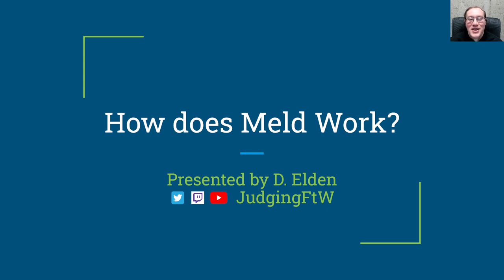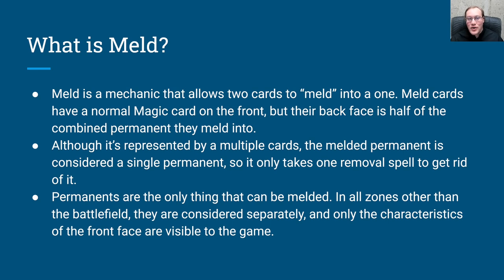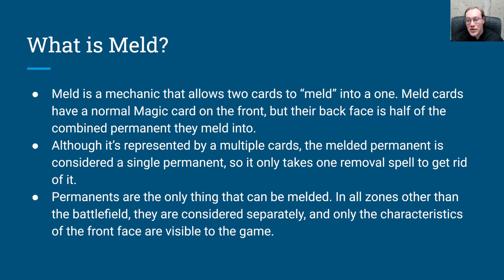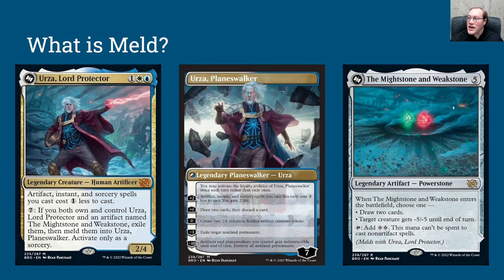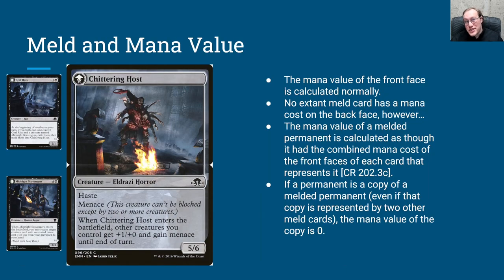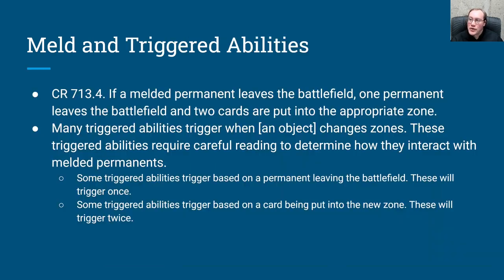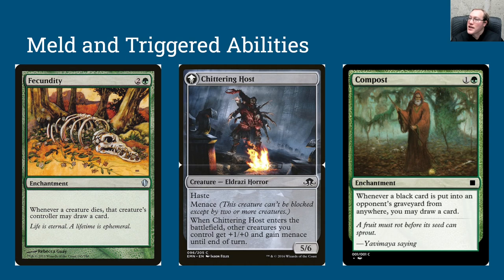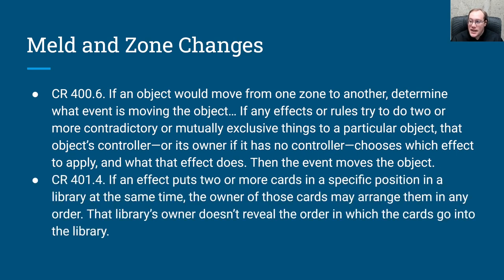DDR#520 - How Does Meld Work?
Questions and interactions involving the Meld mechanic from Brothers' War